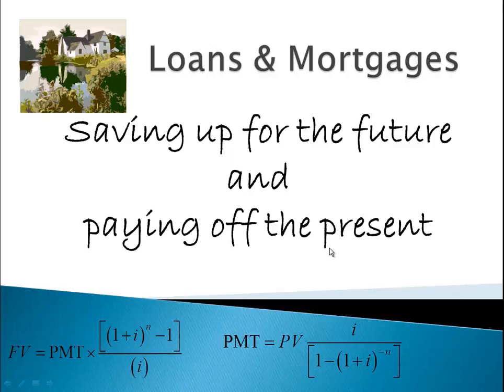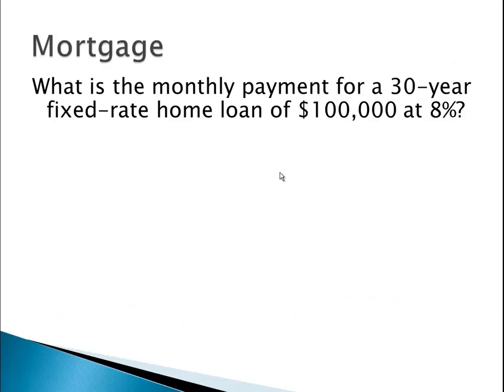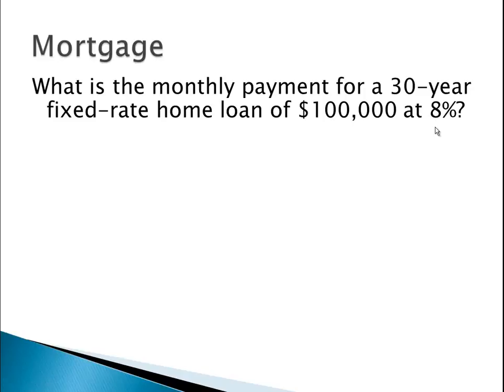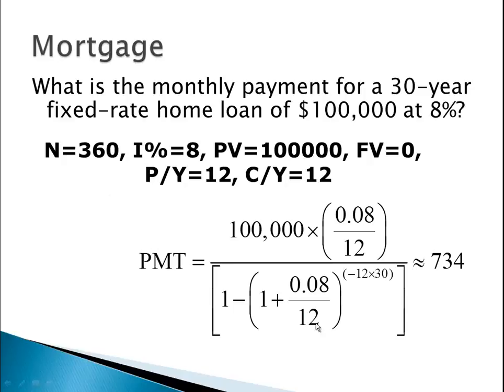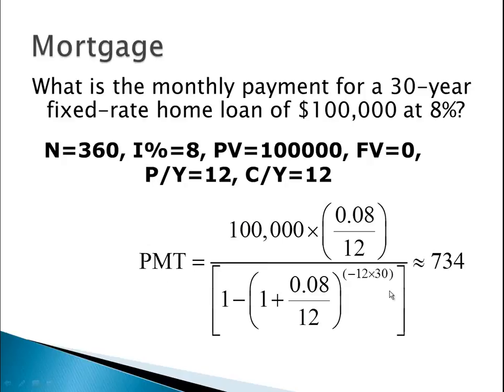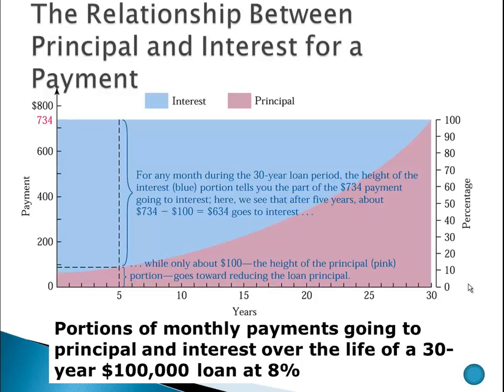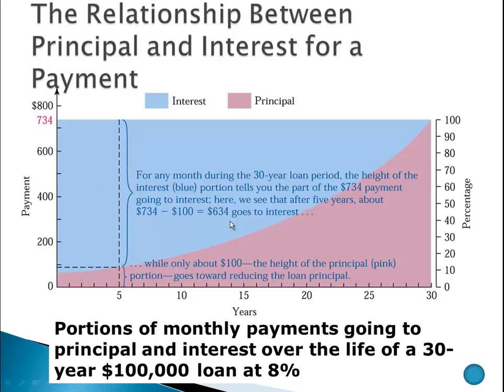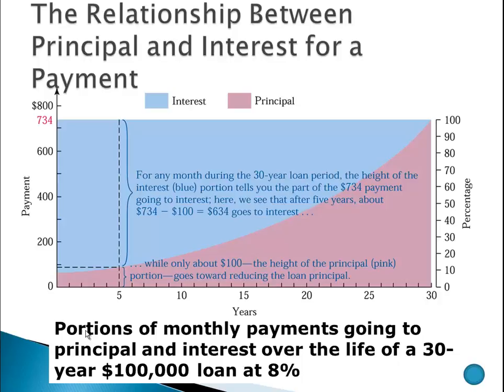Mortgage calculation example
Example of using the formula to calculate the monthly payment for a mortgage (home loan).